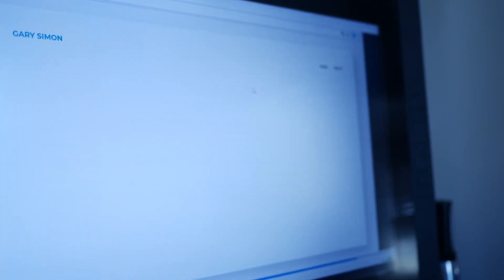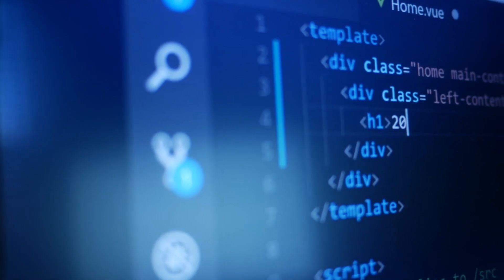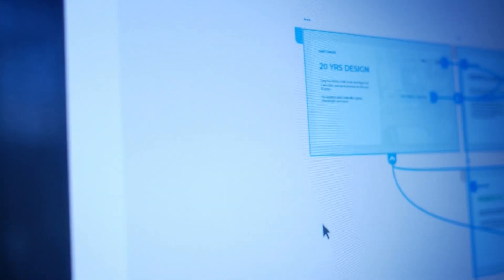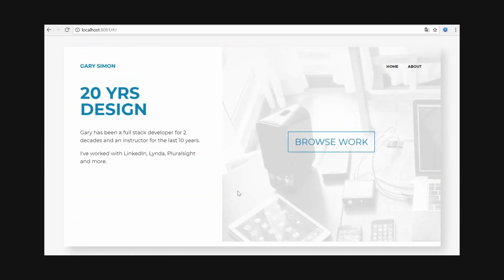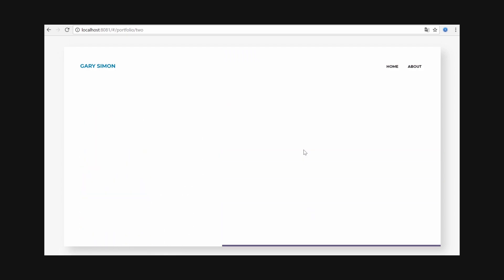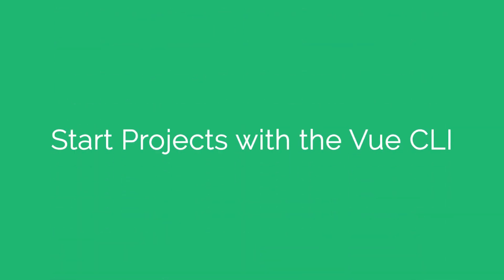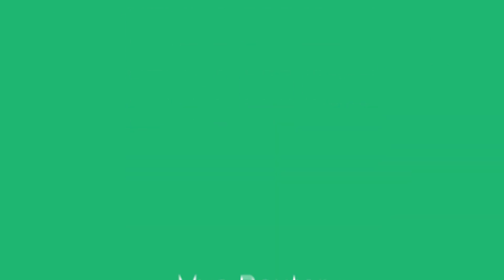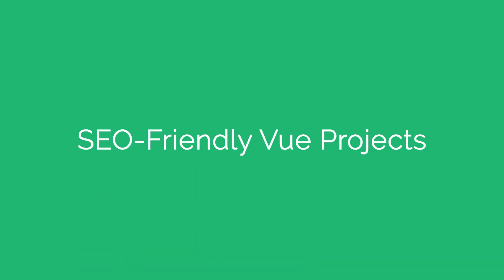New Course: Using Vue 2 to Create Beautiful SEO-Ready Websites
(1 hr 48 mins)

Vue.js is among the top 3 JavaScript frontend frameworks, and it's growing in popularity for its simplicity and ease of use.

Vue is perhaps the most simple frontend framework for a frontend designer/developer to understand. For this reason, it's a great choice for handling modern website development.

In this course, I'm going to show you how to create a beautiful, SEO-Friendly website while using Vue. You will be able to create modern websites with seamless page transitions that are also SEO ready with prerendered pages. This offers huge benefits!

We will start by creating a full mockup & prototype of our website using Adobe XD. Then, we will develop it fully while using Vue.js & Sass. At the end, we will create seamless page transition animations and make it SEO-Friendly.

After watching this course, you will understand:

- Creating Web Mockups & Prototypes in Adobe XD
- Starting Projects with the Vue.js CLI
- Writing HTML & Sass to Match Mockups
- Working with the Vue Router
- Creating Page Transition Animations
- Making a Vue Project SEO-Friendly with a Prerender Plugin

Course Requirements:

- Adobe XD is recommended but not required.
- Understanding of HTML & CSS
- Basic understanding of JavaScript
- Code Editor (Visual Studio Code is free)

So, if you're ready to learn how to use Vue to create modern, SEO-Friendly websites, let's get started!